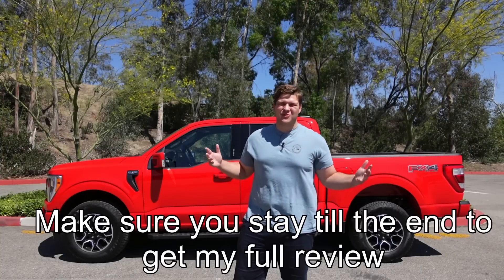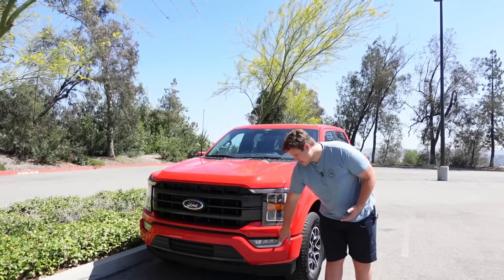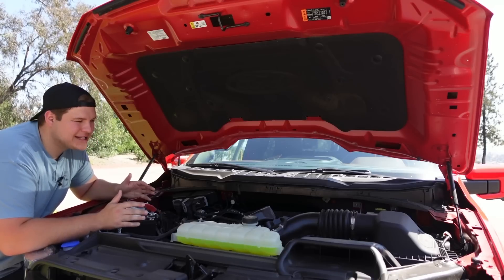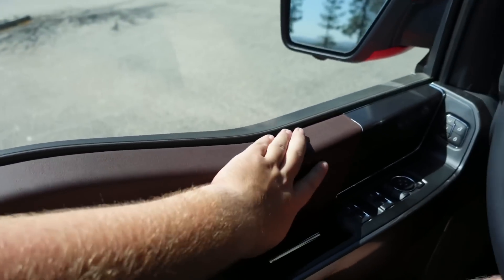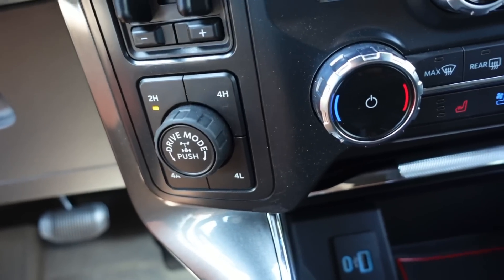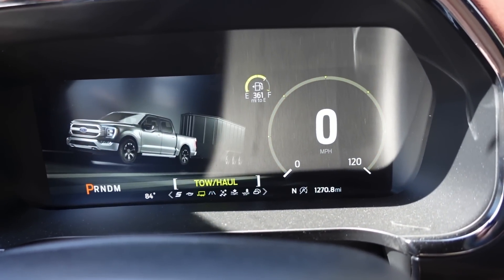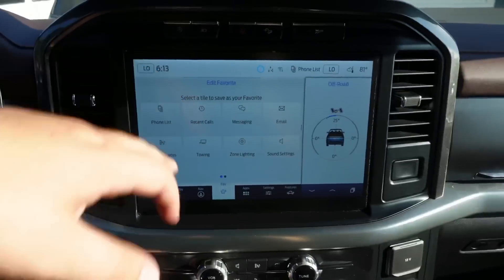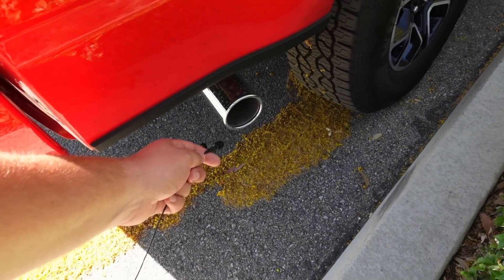1 Month owners REVIEW of a 2022 Ford F-150 FX4 Sport 5.0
Cup hero liners🔗

TRIFOLD(similar to my brothers)

PUFFY TAILGATE LETTERS 🔗
FLATE STICKER TAILGATE LETTERS 🔗

LINK TO LIGHTS🔗
LINK TO PRY TOOL 🔗

LINK TO CAMO FORD SHIRT🔗
LINK TO AMERICAN FORD SHIRT🔗